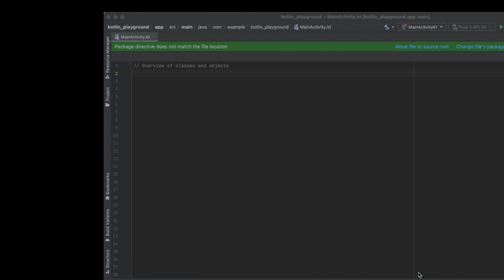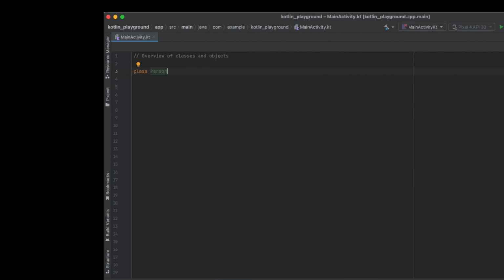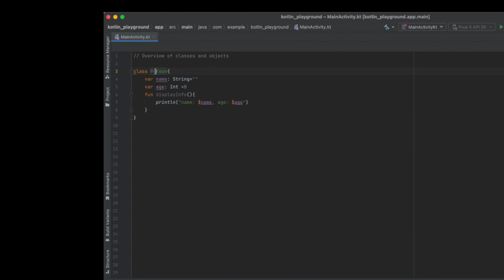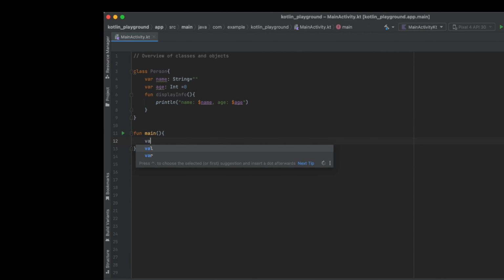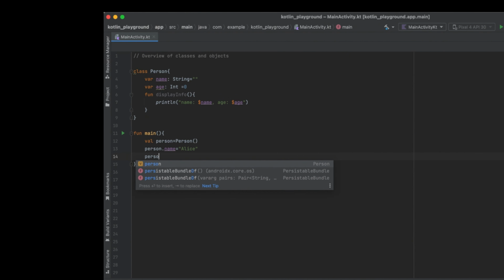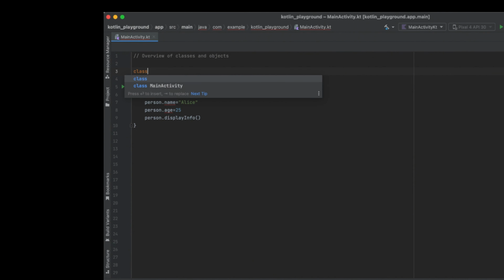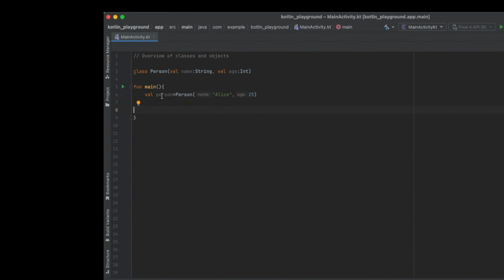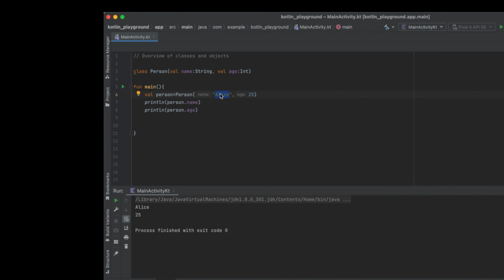Learn Kotlin Classes and Objects in 5 Minutes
Unlock the power of Object-Oriented Programming in Kotlin! In this tutorial, we dive into classes and objects, the foundation of Kotlin's OOP features. Learn how to create classes, instantiate objects, and understand the relationship between them with practical code examples. Whether you're a beginner or brushing up on Kotlin, this video provides a clear and concise guide to mastering these essential concepts. Perfect for Android developers and Kotlin learners alike!

Happy Coding :)